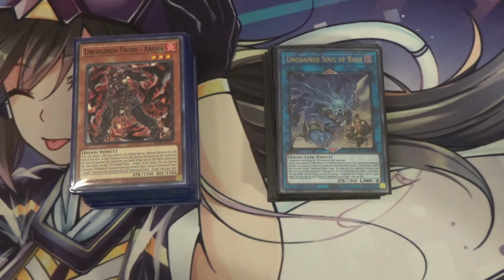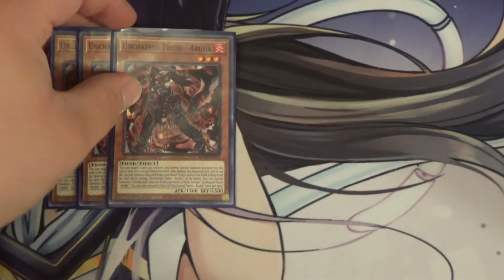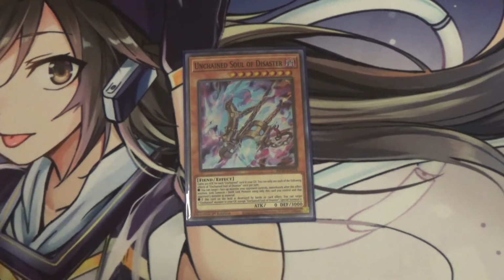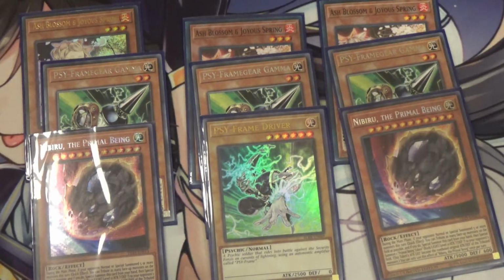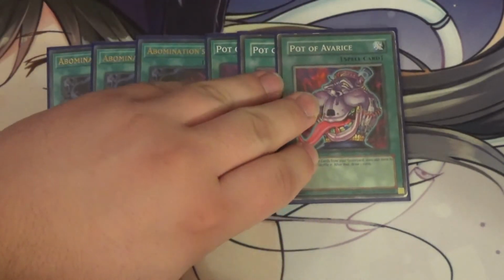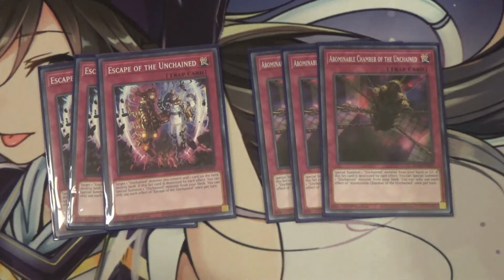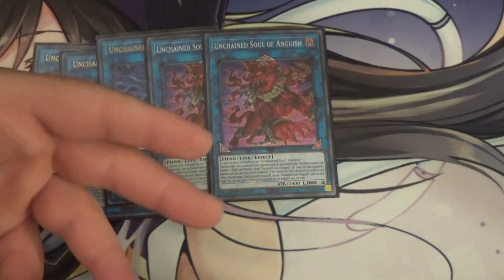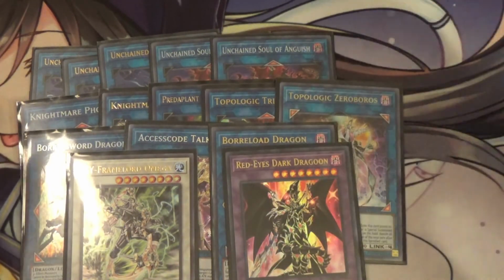MY UNCHAINED DECK PROFILE 2020